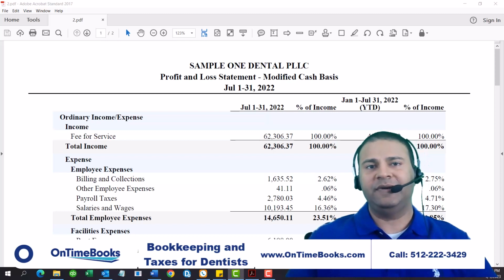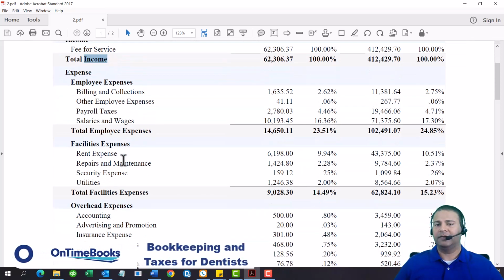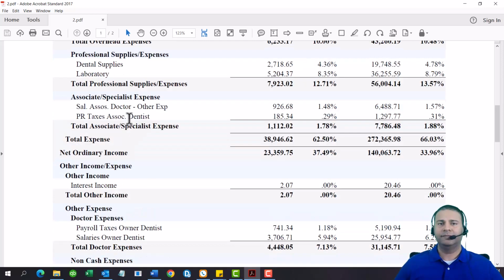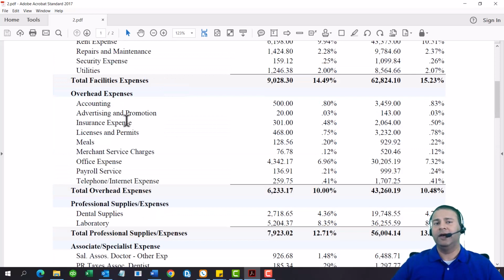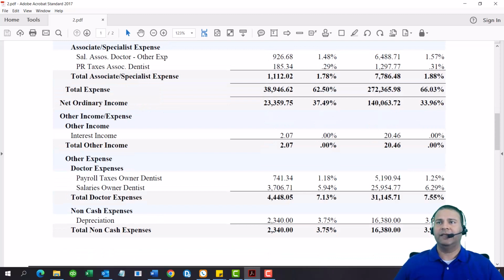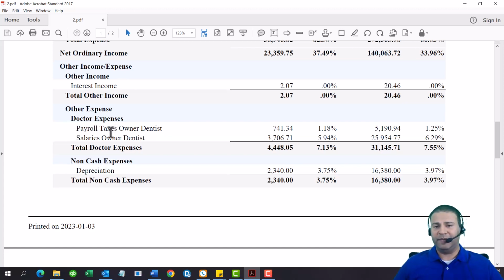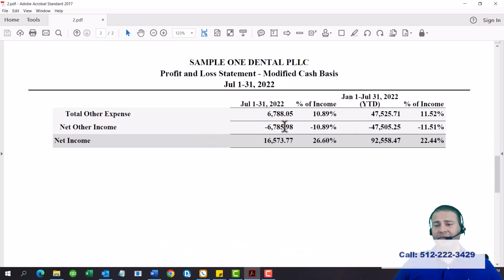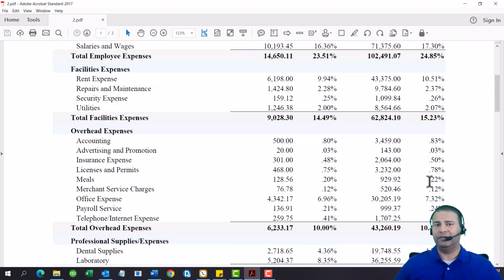How to read Profit and Loss Statement for a Dental Practice?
Profit and Loss Statement is a key financial statement.

Knowing how to read a profit and loss statement can be very helpful to dental practice owners.

In this video, we discuss how to read profit and loss statement for a dental practice. Various expense groups in a dental practice and what to include/exclude from each group.

We provide bookkeeping and advisory services to dental practices.